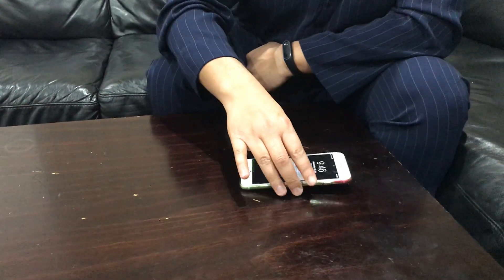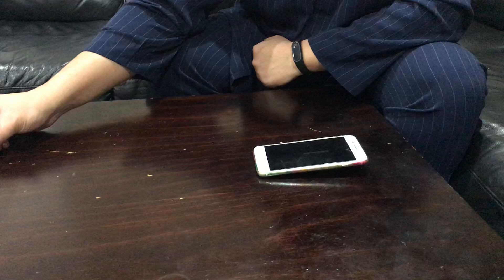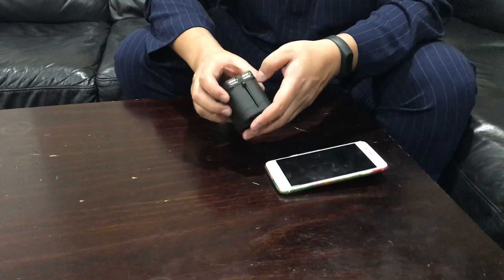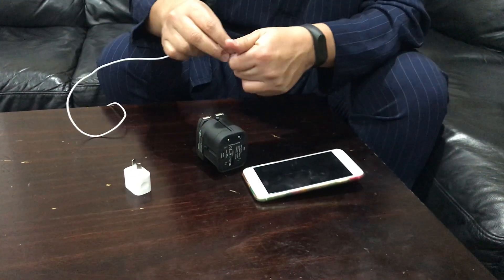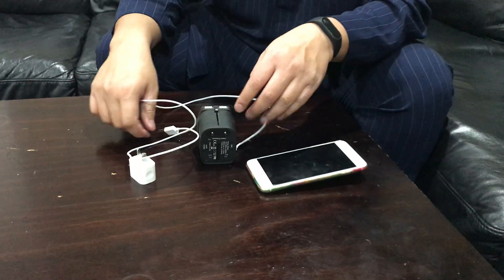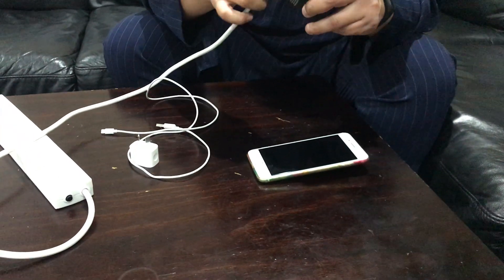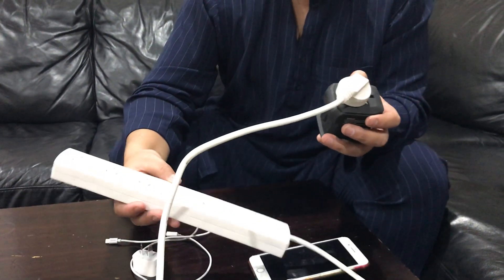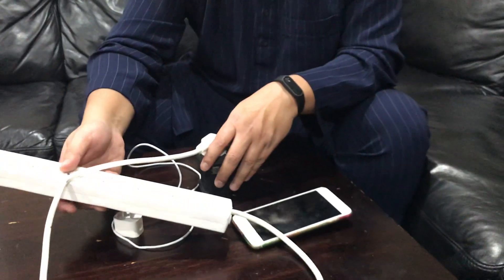Packing Electronics for Hajj